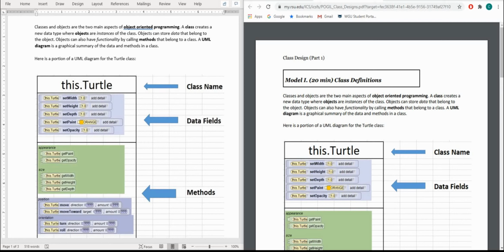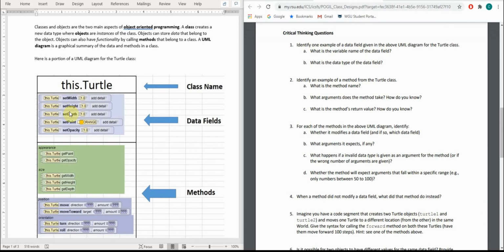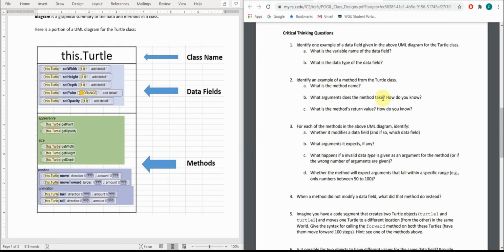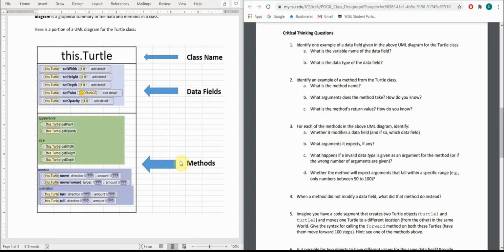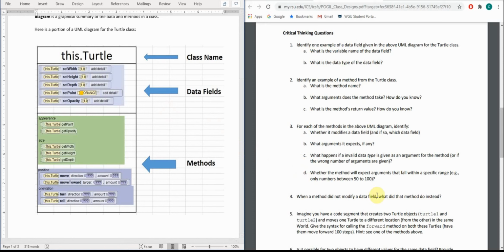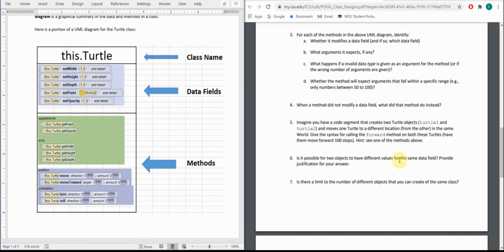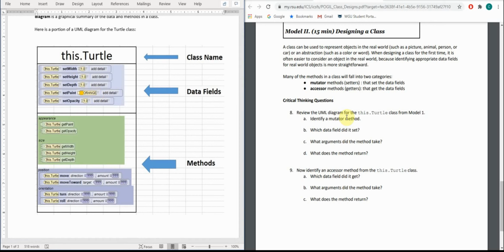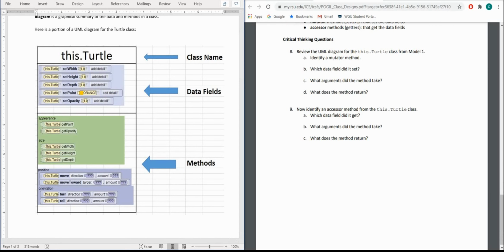Wkst Class Design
Structure of Classes and their Objects